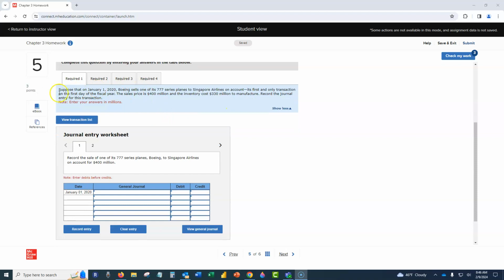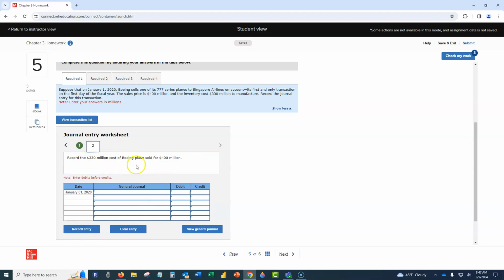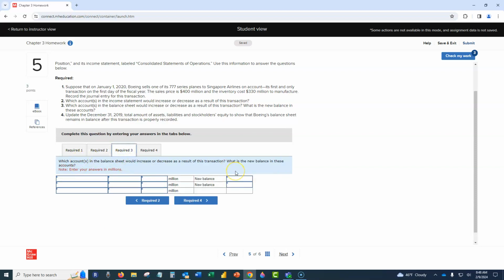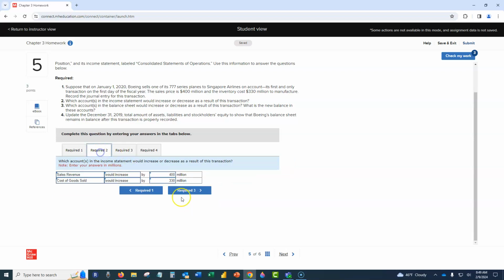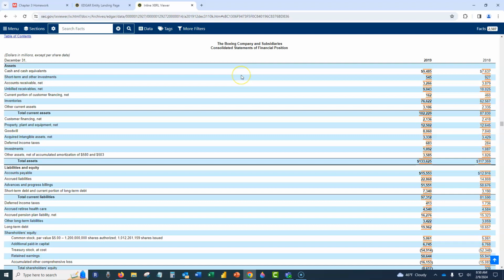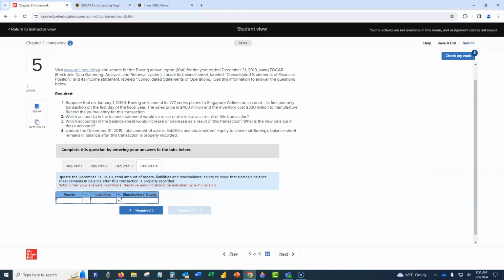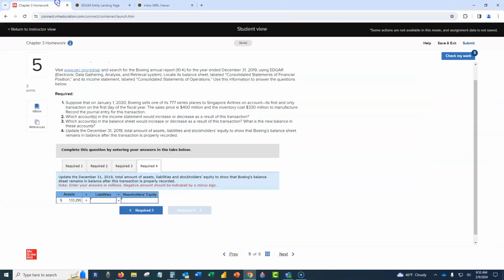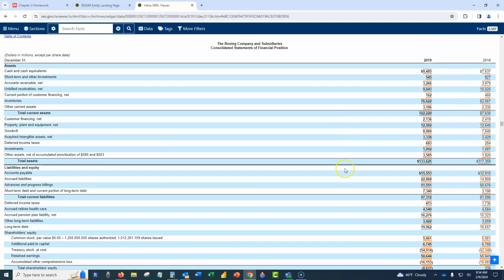ACC 201 Ch 3 HW Problem 5 Walkthrough